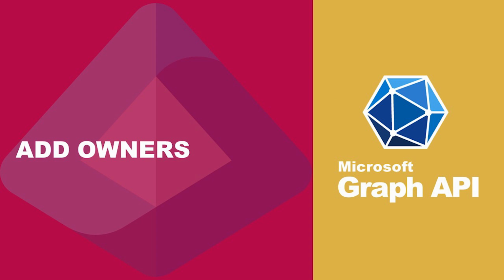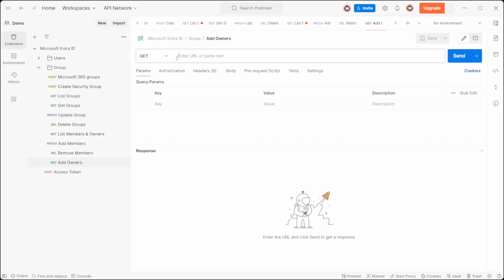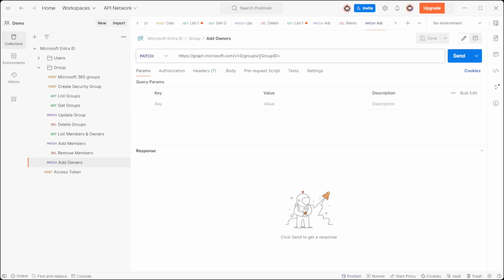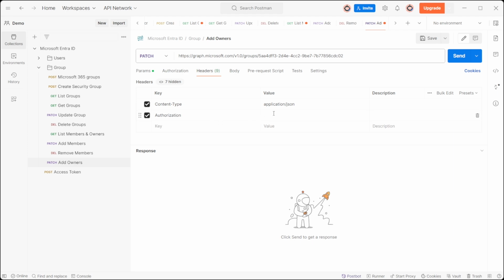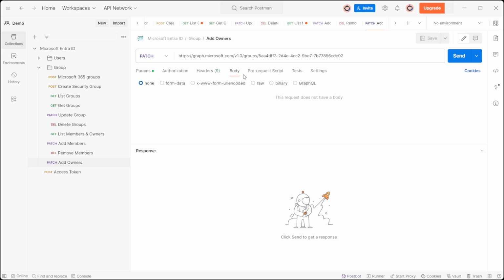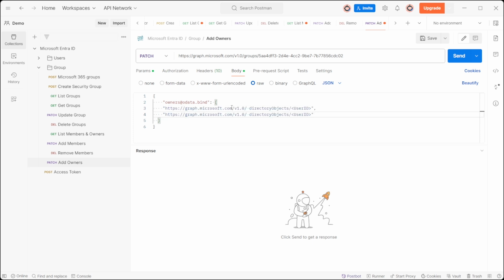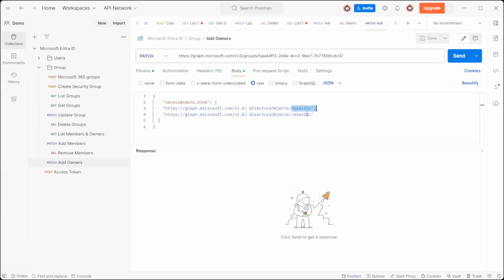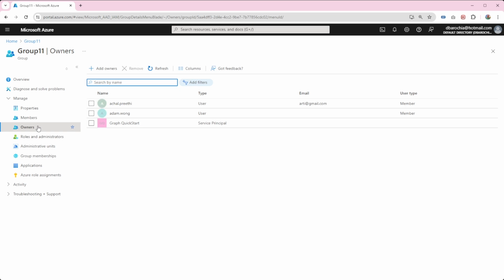How to Add Owners to Groups Using Entra ID Graph API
🎥 In This Video:
Learn how to add users as group owners using the Entra ID Graph API. We'll start by creating a new HTTP POST request named "Add Owners" and set the URL Replace {GroupID} with the actual Object ID of the group to which you want to add owners. In this example, we'll add owners to Group11, which currently has no owner. Ensure your headers include Content-Type set to application/json and Authorization with your Bearer token.

If you need assistance generating a new token, check out our video titled "How to Generate Access Tokens in Azure Entra ID Using the Graph API," linked below in the video description. In the request body, include " " with the URL For instance, to add Adam and Achal as owners, replace {UserID} with their respective Object IDs. After configuring your request, click the "Send" button. This action will add the specified users as owners of the group.